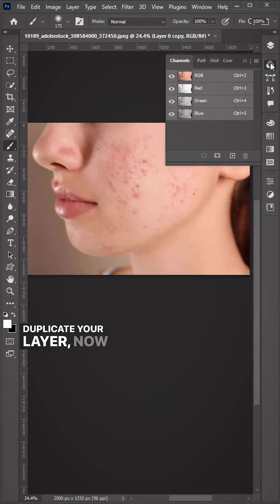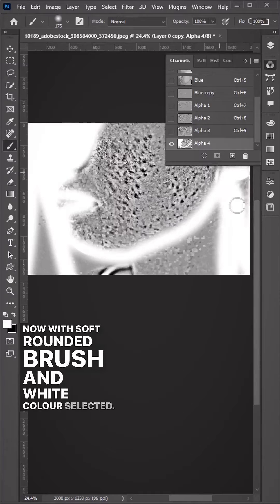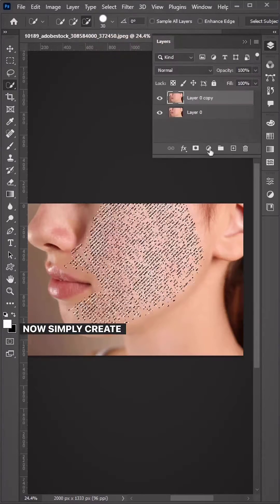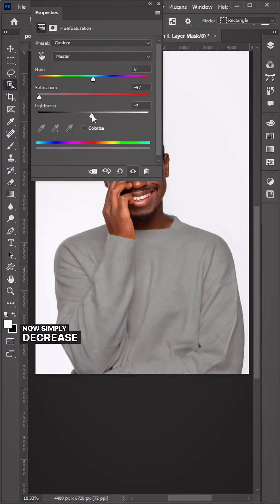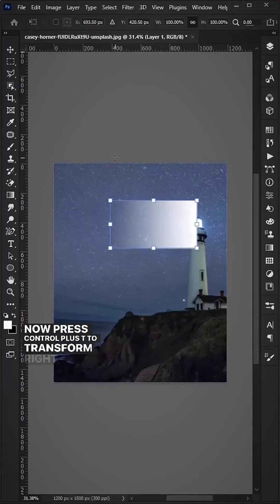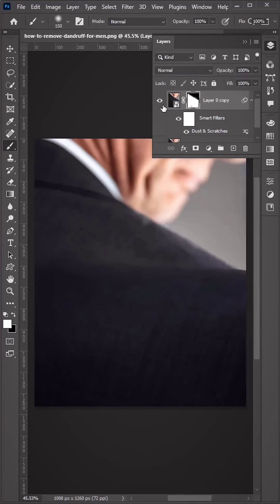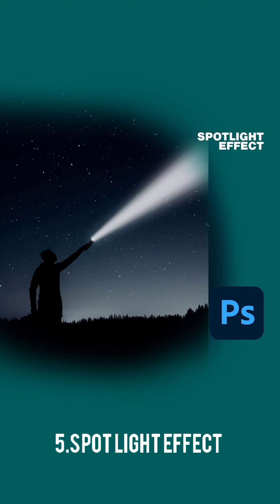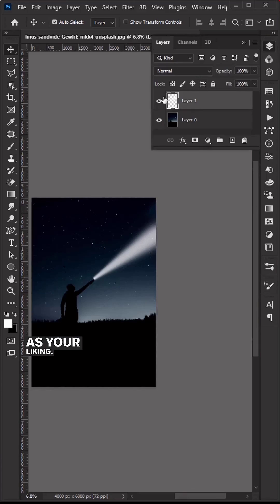Top 5 Photoshop Tips By @designsubway 🤯💥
Top 5 Photoshop Tips By Design subway channel.